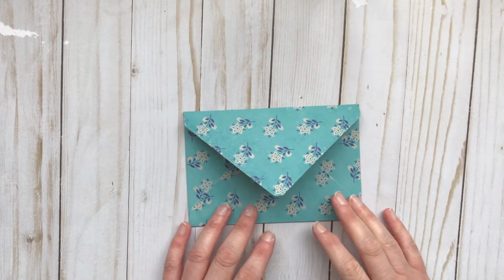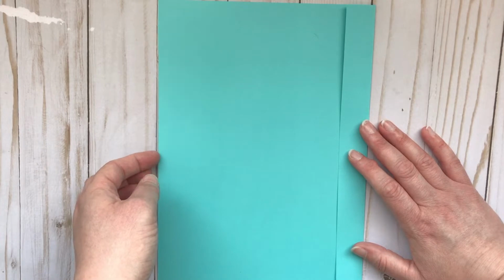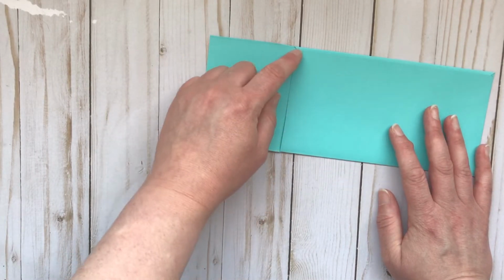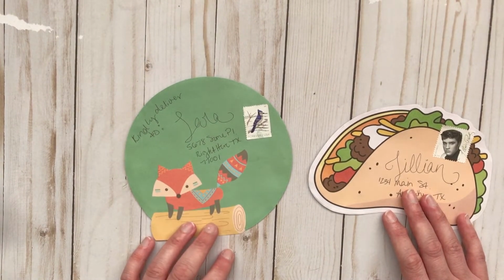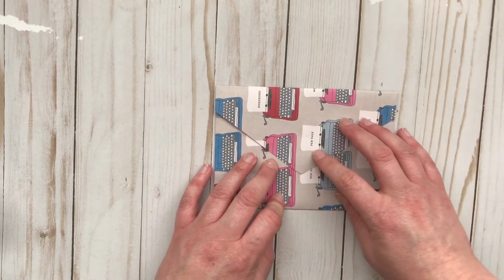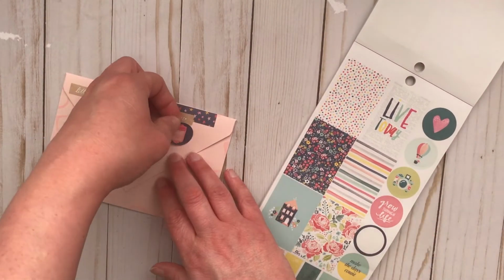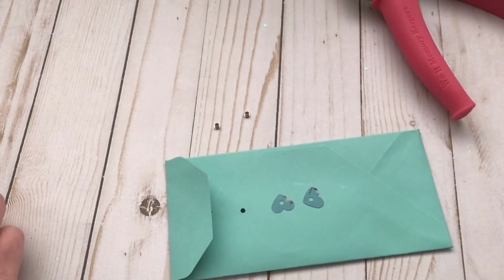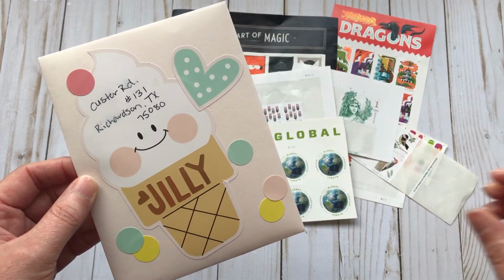Crafty Camp : Whimsical Snail Mail on a Budget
Hey campers! It’s Audrey from Penned Inklings!

I am a snail mail addict (for which there is no cure!) and love sending whimsical letters and goodies to my penpals all over the world!  And in an effort to offset the growing cost of postage, I’ve gotten pretty thrifty when it comes to creating my happy mail! The key to wowing your penpal (and a few mail carries) is keeping everything as flat as possible and looking at your craft supplies in a new light.  I know you have some hidden gems in your stash!

Today I’m gonna share some tips and tricks for the crafty babe on a budget! While I encourage you to take what you learn today and build on it, you won’t need any fancy supplies, just your favorite scissors...some paper. and your imagination!

Looking for something specific?  Here are some timestamps for quick reference:
Envelope Basics:  0:48
'No tools needed' envelopes:  5:33
Mail a Taco!:  19:50
Mailable Envelope Book:  23:11
Let's Decorate!
     Stamps: 28:14
     Use those planner stickers!:  31:23
     Diecut address labels:  35:42
     Coloring pages, vellum, and sequins. OH MY!:  38:20
String Closure:  39:00
Packaging and Postage Hacks:  41:03